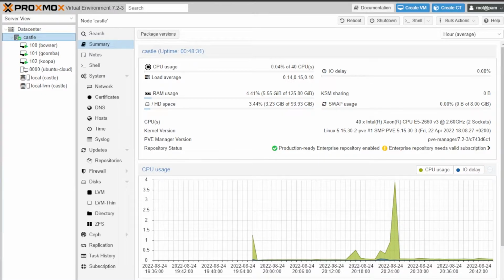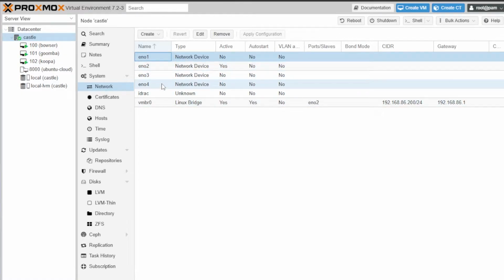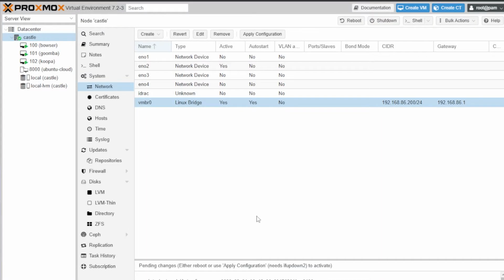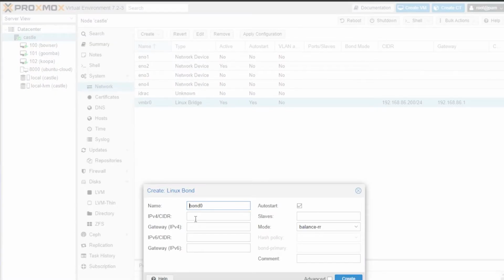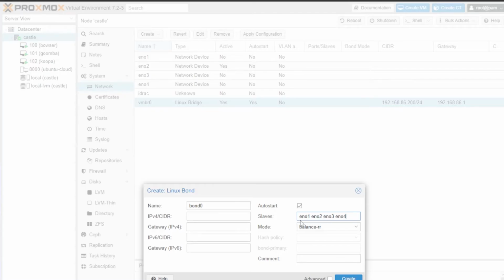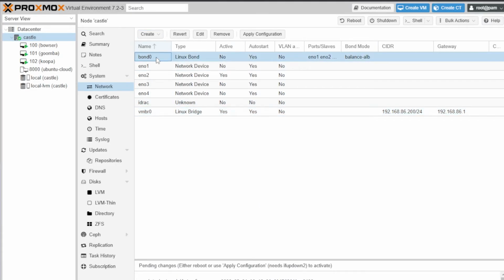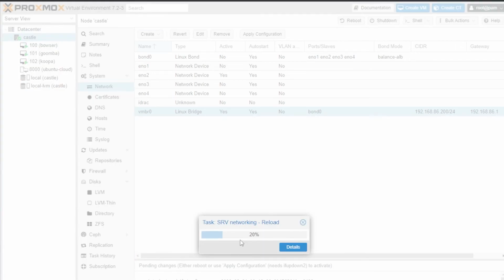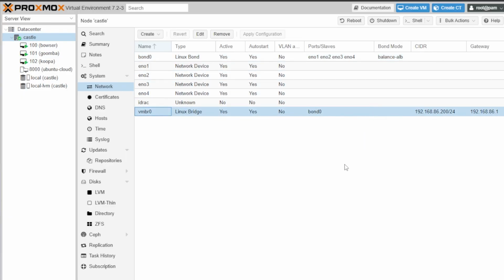Network Bonding on Proxmox!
Hi Everyone! We are back and are planning on making a lot more content for everyone.

In this video we go over bonding 4 network adapters into one on a brand new Proxmox installation.

First backup your network config prior to making these changes.

1. Login into shell on proxmox.
2. Backup your network file using the following command.
 cp /etc/network/interfaces /etc/network/interfaces.bak